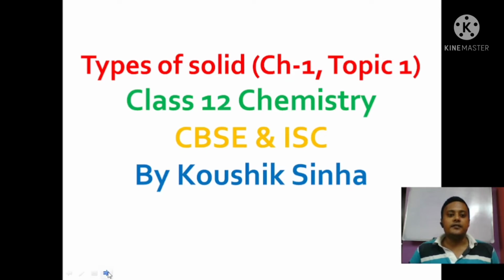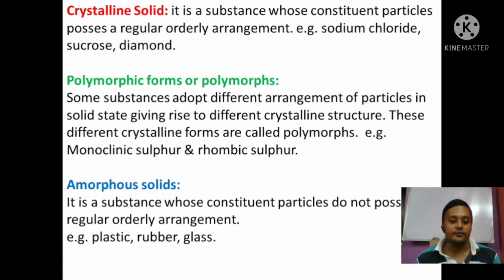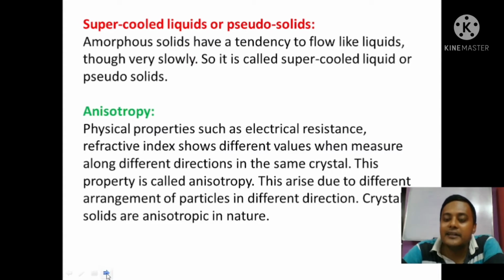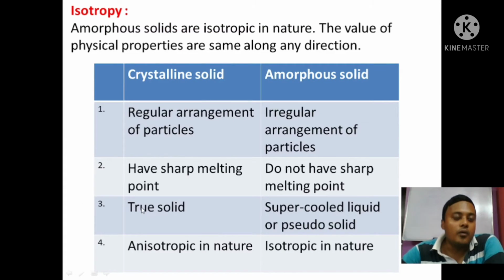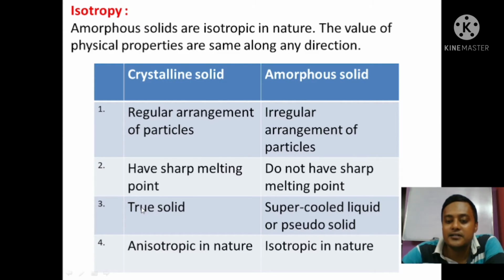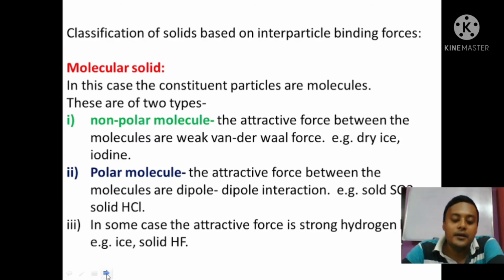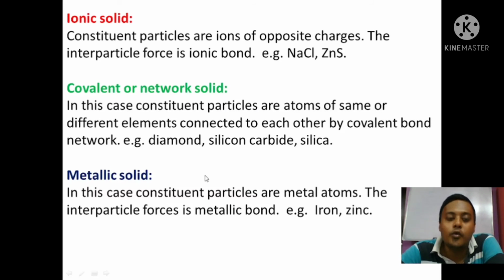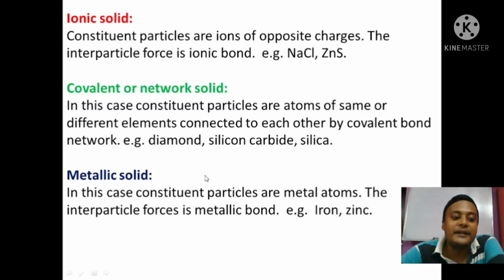Types of Solid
in this video different types of solid are discussed.